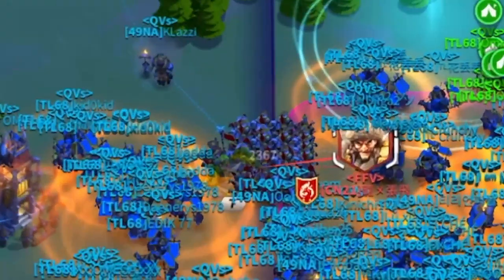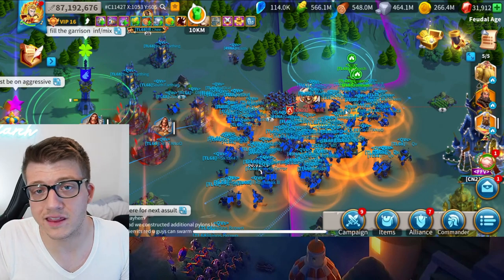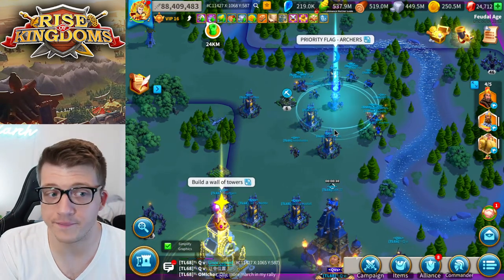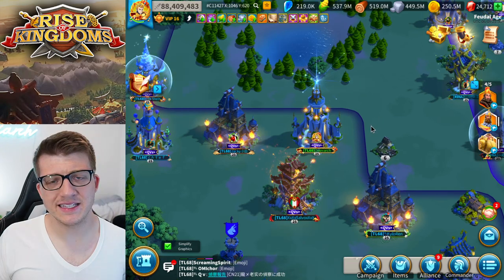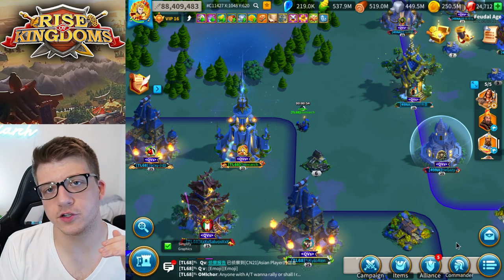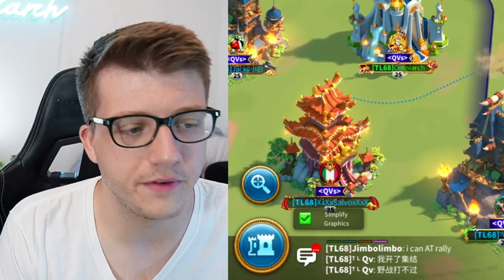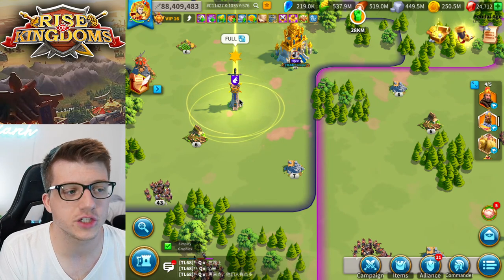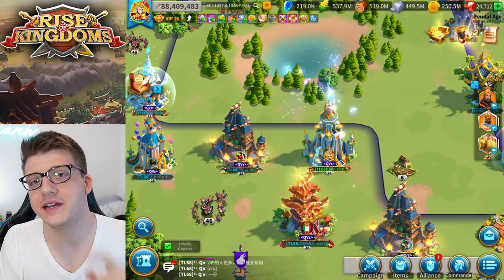BEAT a FULL Rally WITHOUT ATTACKING in Rise of Kingdoms (KVK Heroic Anthem Power Up)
In case you missed it, check out the video "Viewers FORCED Me to MAX 2 LEGENDARY Commanders in Rise of Kingdoms"

CHAPTERS
0:00 ATTILA RALLY INCOMING
1:25 Blockades are OVER POWERED?
4:30 The META in Power UP KVK
5:24 Opinion on Blockade Mechanic
9:07 Arrow Towers: GOOD for F2P?
12:25 Opinion on Alliance Arrow Towers
15:37 Final Thoughts

Conquer the Kingdom: Fight alongside your alliance to take control of this vast kingdom. Clash with other players and use superior tactics to emerge victorious in a MMO strategy battle royale. Rise to the top and you and your civilization will be written down in your kingdom’s history!